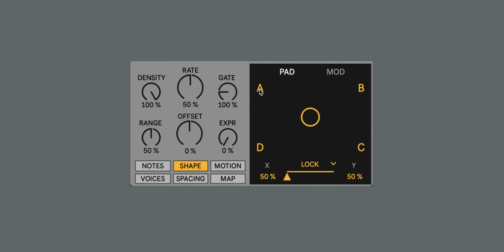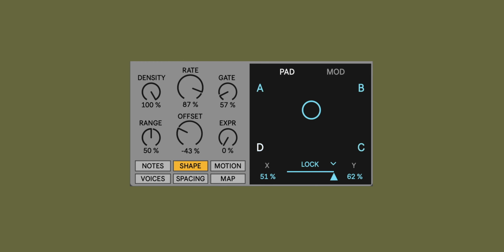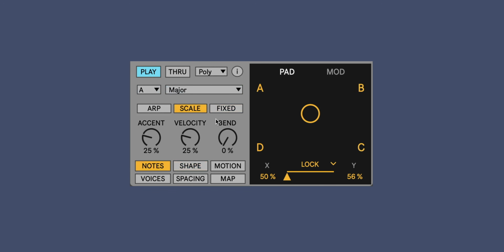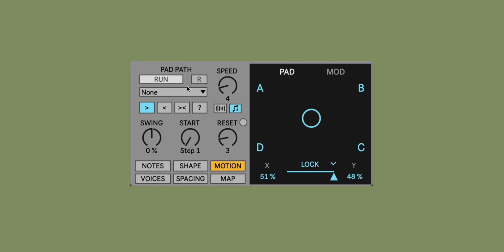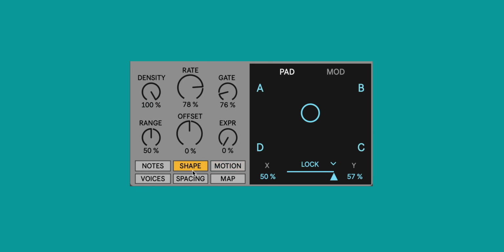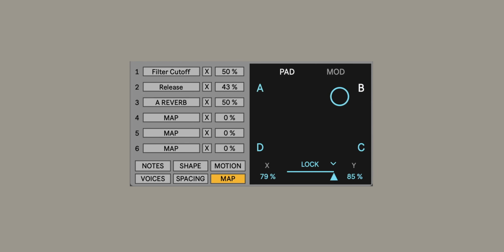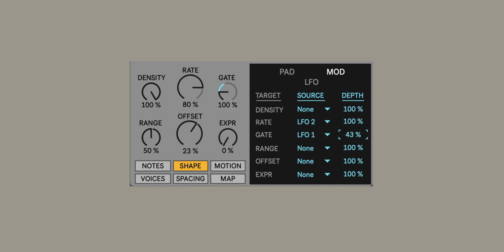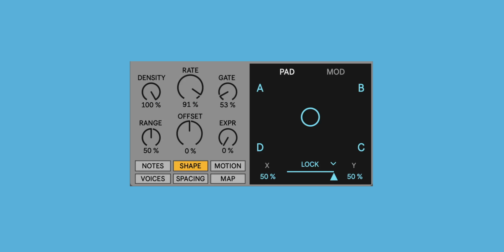Travelogue Tutorial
Travelogue is a generative Max for Live MIDI device that sends users through a unique sonic journey full of new discoveries and happy accidents. With a deceptively simple UI, the four-voice melodic engine generates a wide variety of moods and textures, from melismatic counterpoint to tightly looping phrases and everything in between.

Inspired by Music Thing Modular’s Turing Machine and Mutable Instruments’ Marbles, Travelogue supplies endless variations from which to build larger musical constructions.

TIMELINE:
0:00 Intro
0:44 XY Pad
2:00 Shape
4:22 Notes
8:49 Motion
11:57 Voices
13:03 Spacing
14:30 Map, Mod, LFOs
19:36 Presets
22:26 Destination
24:56 Outro